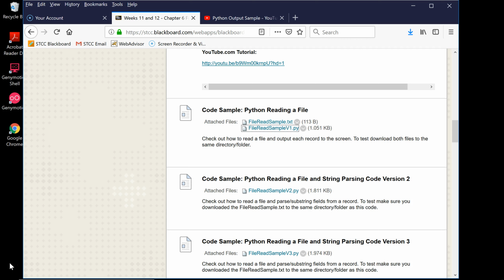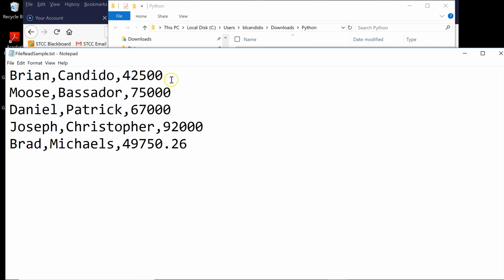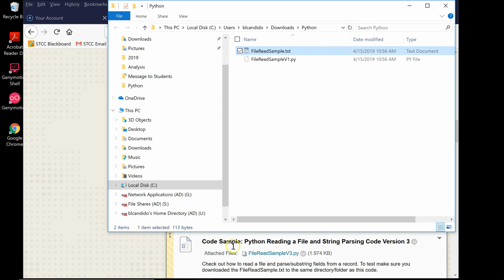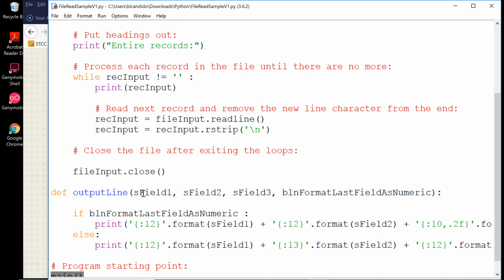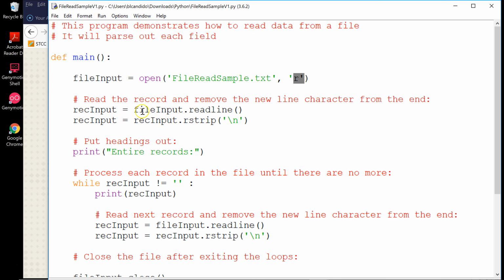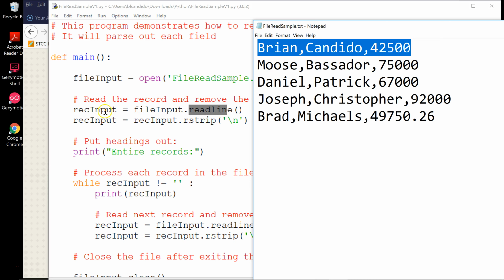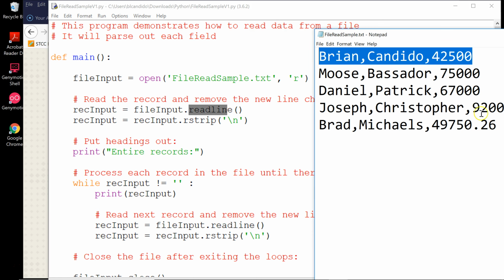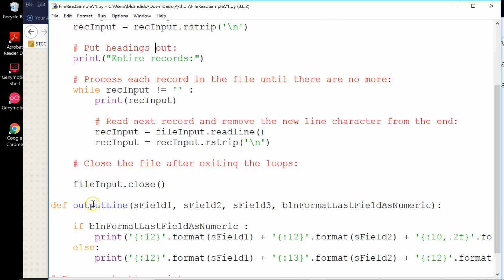Python File Input Read Version 1